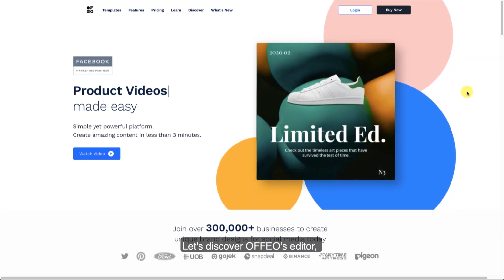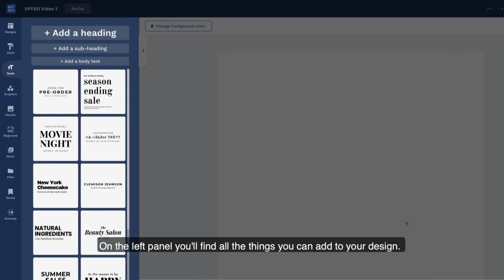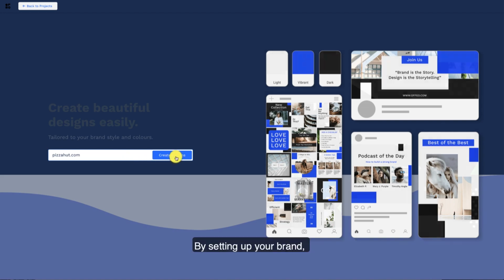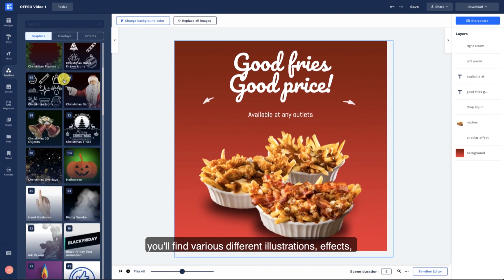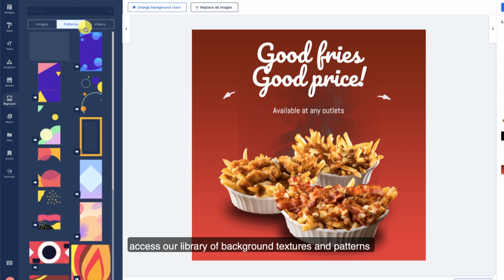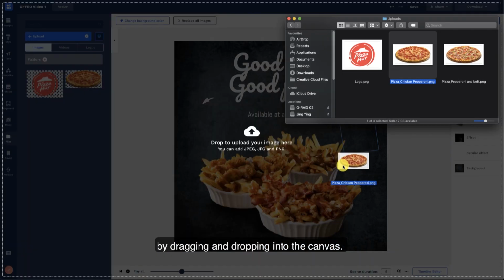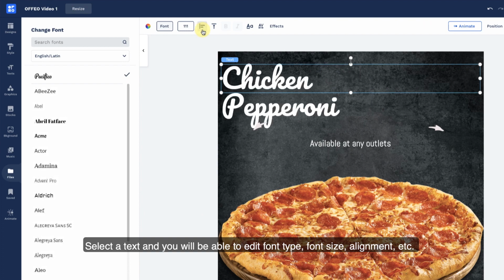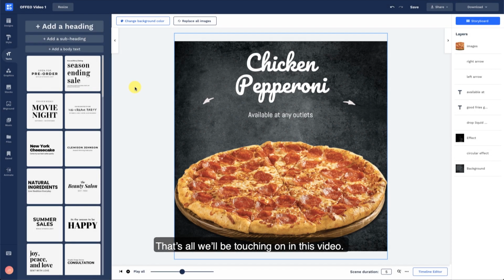OFFEO Tutorial | The Basics of OFFEO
00:13 Start a New Project
00:40 'Designs' Tab
01:00 'Style' Tab
01:10 'Text' Tab
01:30 'Graphics' Tab
01:45 'Stocks' Tab
01:58 'Background' Tab
02:10 'Music' Tab
02:22 'Files' Tab
02:45 Editing Modes

Learn the Basics of OFFEO. OFFEO is a online video editor that aims to create great social media content really quickly.

Learn these and soar in your video creation journey.